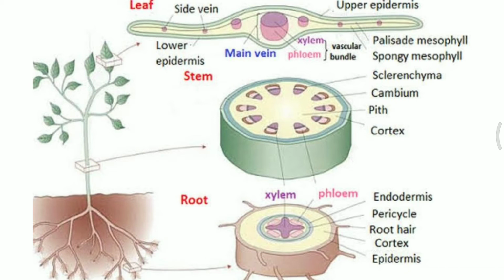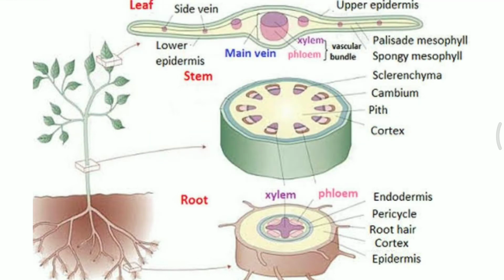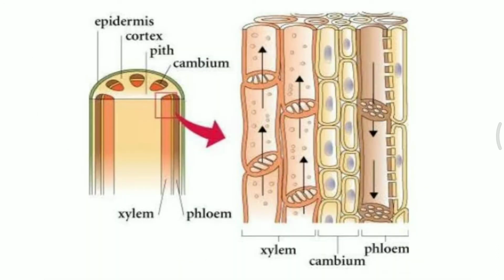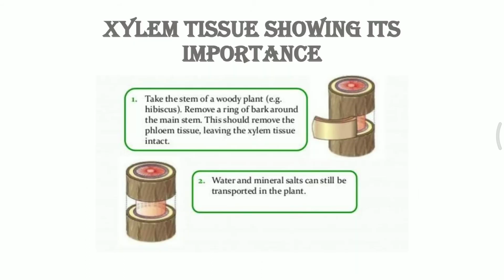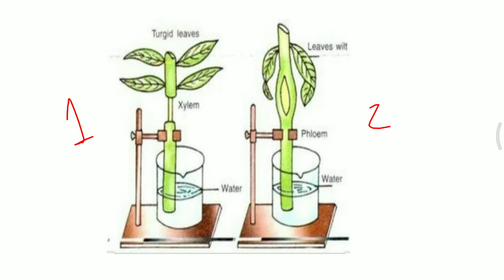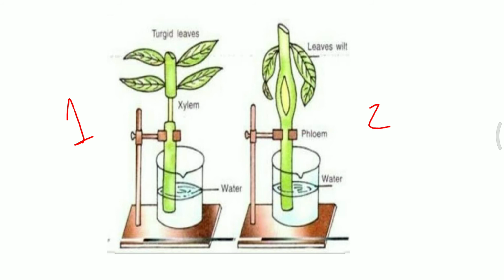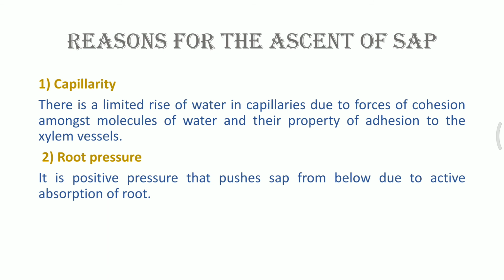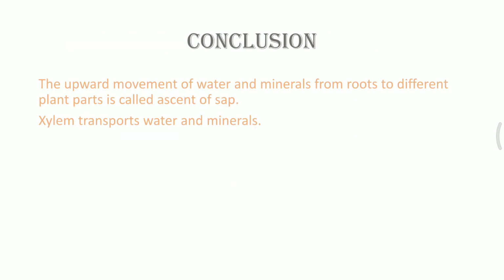Ascent of sap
Experiment on balsam plant by removal of xylem